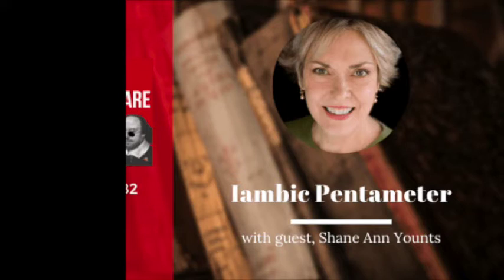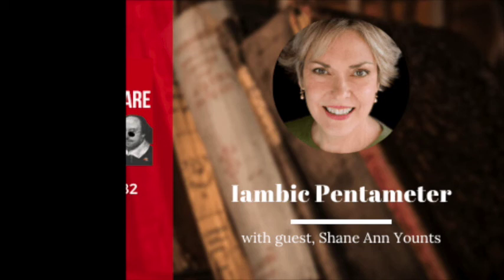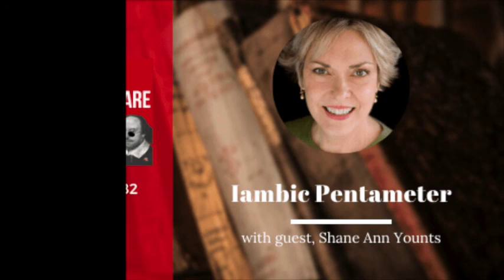Iambic Pentameter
Interview with Shane Ann Younts about Iambic Pentameter